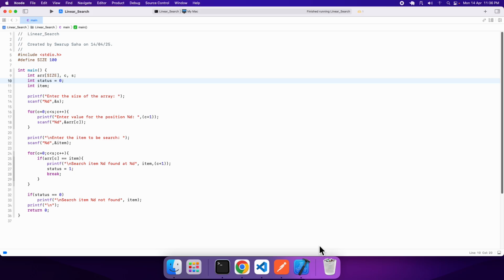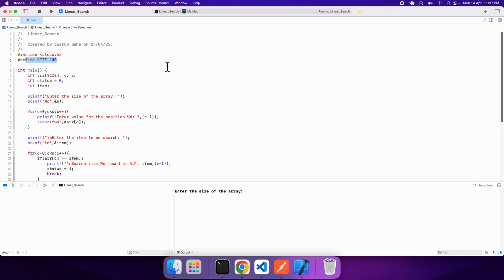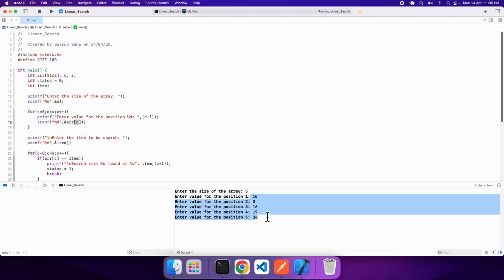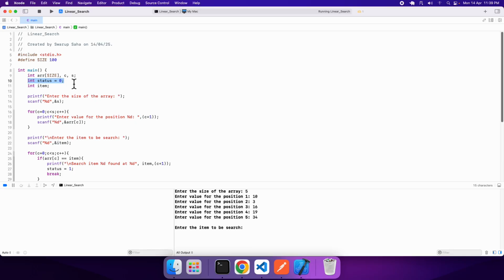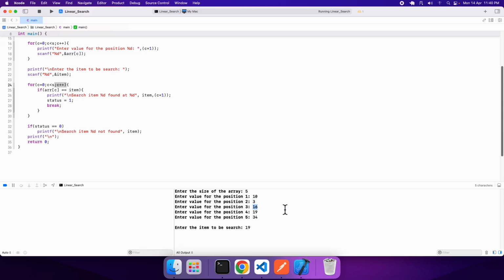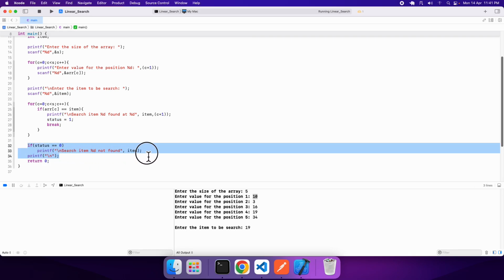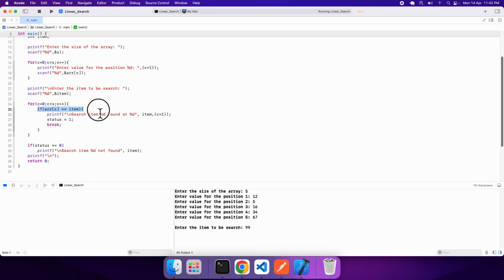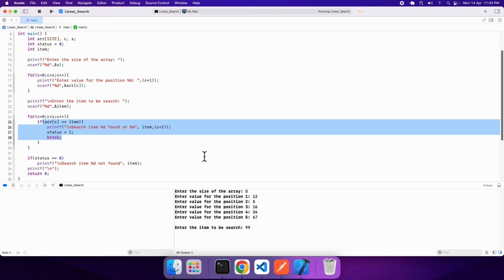Linear Search using Array in C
Welcome to this beginner-friendly explanation of Linear Search! In this video, we break down what linear search means in the simplest way possible. Whether you're just starting out in programming or revising for exams, this video will help you understand how linear search works, why it's called “linear,” and when to use it.

You’ll learn:

What the term linear actually means

How the algorithm searches through a list step-by-step

A real-life example to visualize the process

Time complexity and performance overview

A Python code demonstration to see it in action!

🔍 If you’ve ever wondered how computers search through data — this is the perfect place to start.